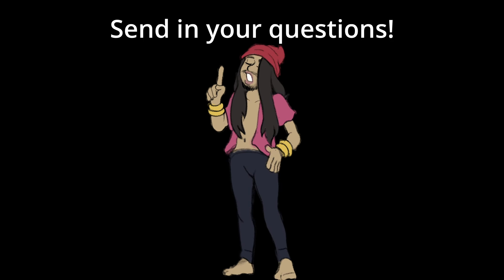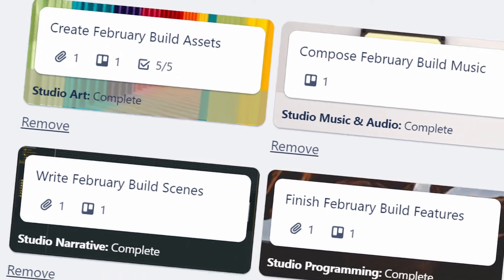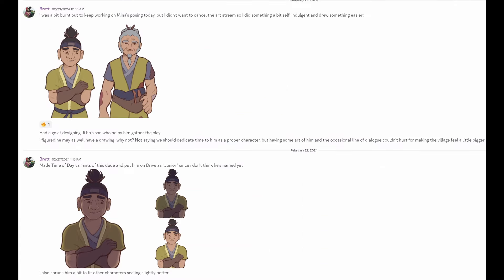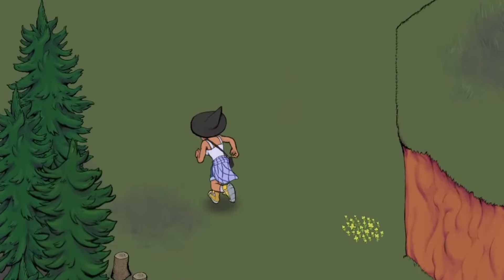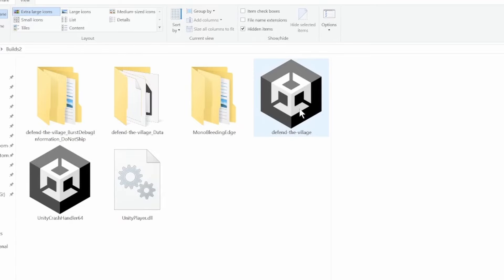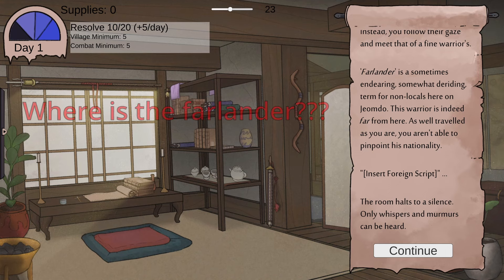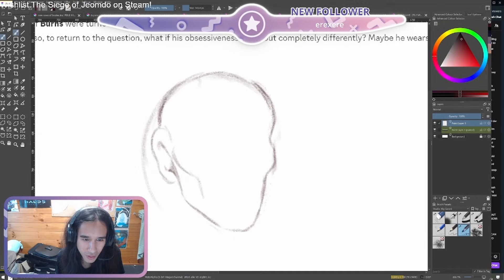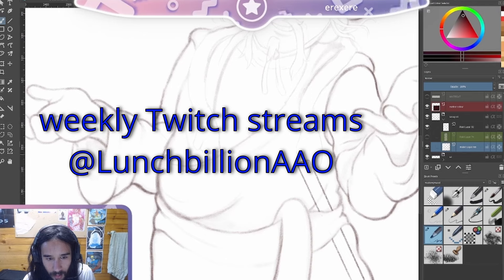Does Our Indie Game hold up to Play Testing?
This is the 2nd Dev Vlog for The Siege of Jeomdo! This video covers our "February" build and some of the nitty gritty of implementing the story script.